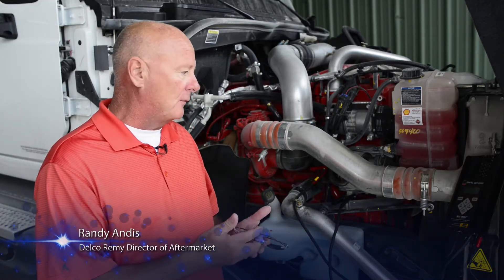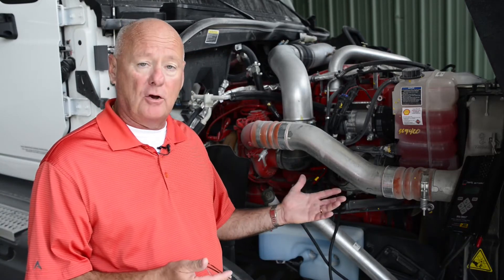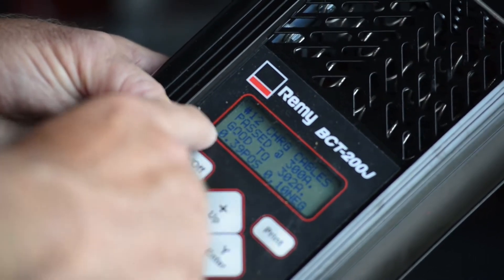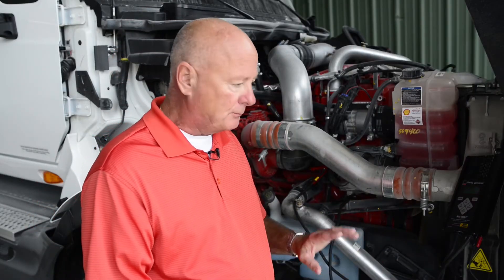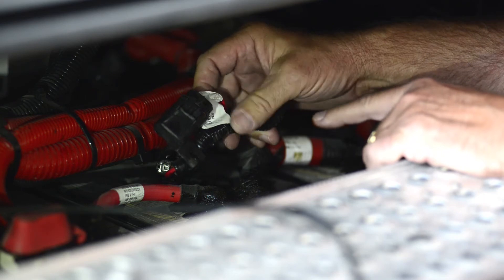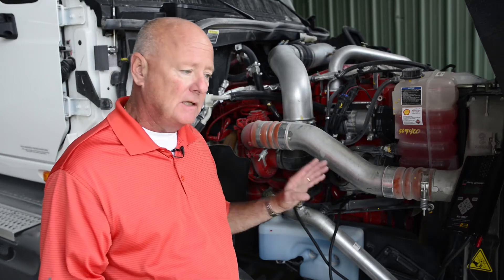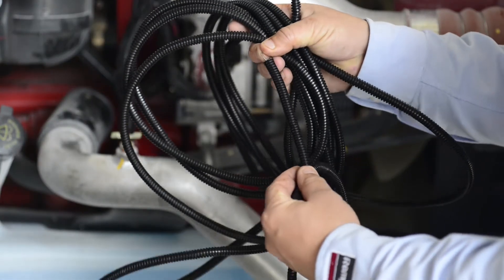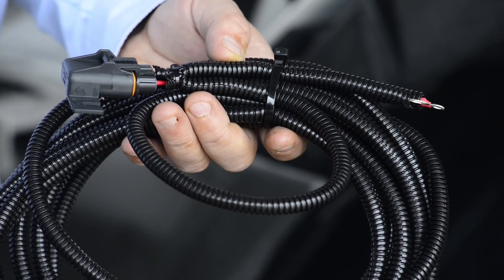Remote Sense Alternators - Purkeys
Delco Remy Director of Aftermarket Randy Andis and Purkeys Senior Service Engineer Larry Rambeaux give a quick tutorial on remote sense alternators. They discuss how to test if all of the alternator's output is getting to the battery. Then they show how to locate the remote sense lead, and how to upgrade a fleet to take advantage of this product. The remote sense lead is a second wire between the battery and the alternator’s remote sense terminal. It ensures the batteries quickly return to a full state of charge and remain near full capacity.